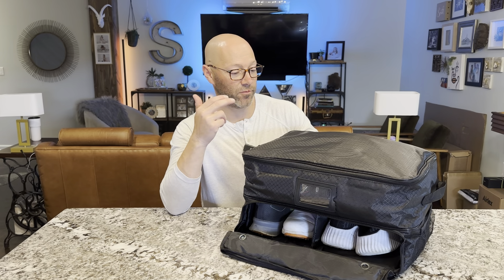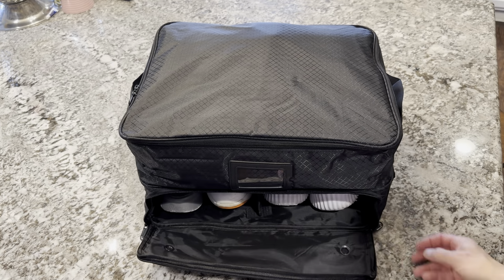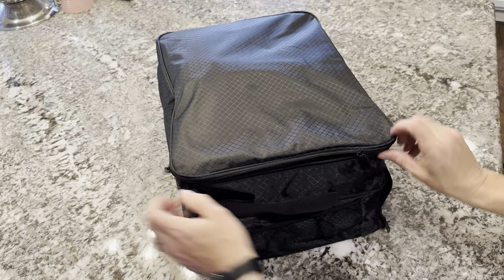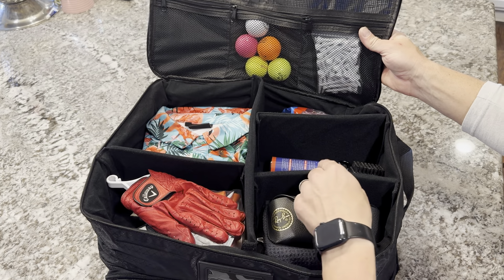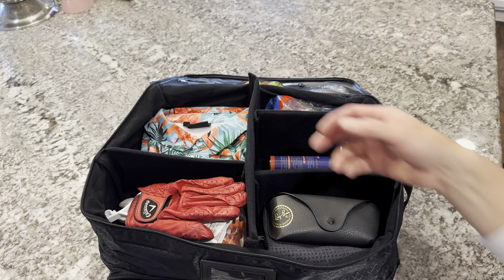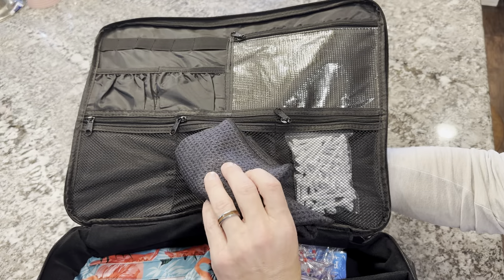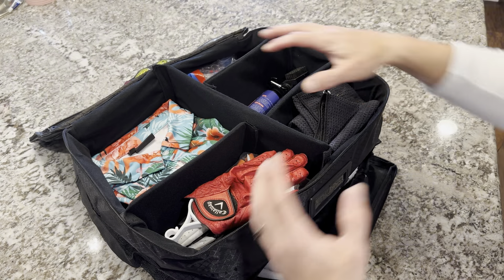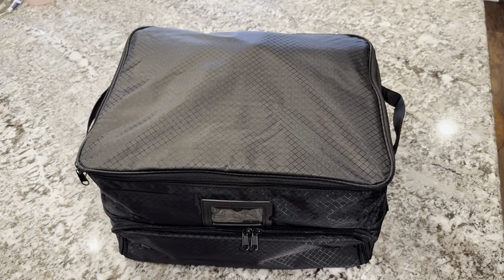2 Layer Golf Trunk Organizer for SUV Car, Waterproof Car Golf Locker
2 Layer Golf Trunk Organizer for SUV Car, Waterproof Car Golf Locker with Separate Ventilated Compartment for 2 Pair Shoes, Durable Golf Trunk Storage for Balls, Tees, Clothes, Gloves, Accessories

Thanks for supporting my channel for more information on this product above is a link to its Amazon